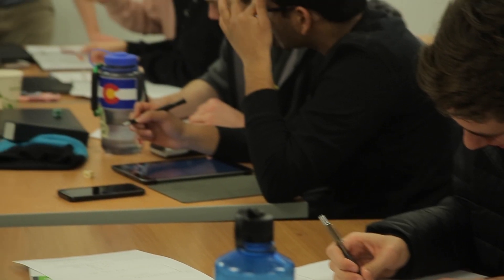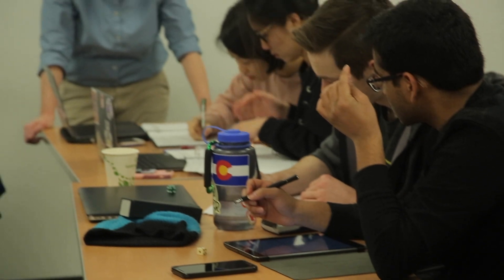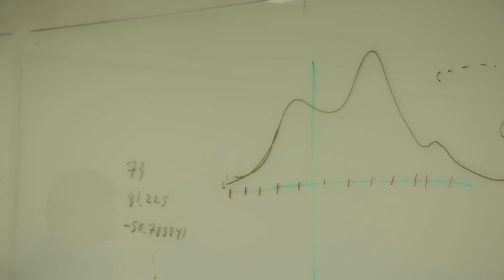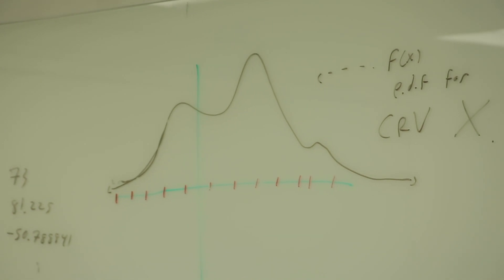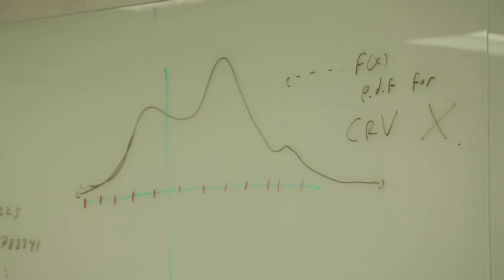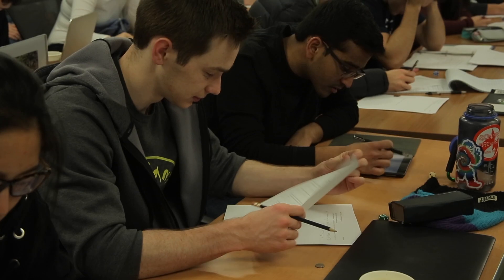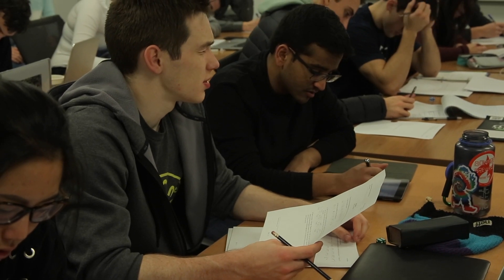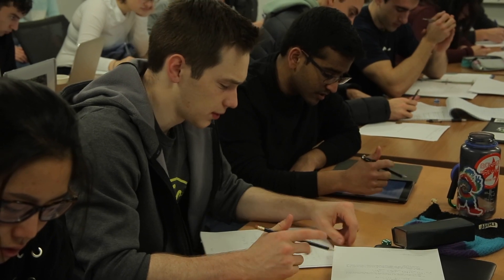EGR 190: Intro to Data & Decision Sciences at Duke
Students take new approaches to statistical analysis, through challenges that involve messy, real-world data sets. EGR 190: Data & Decision Sciences is co-taught by Duke ECE faculty member Stacy Tantum and math faculty member Paul Bendich, and is a pillar of Duke Engineering's signature undergraduate experience.